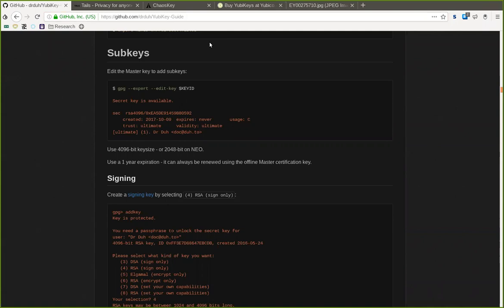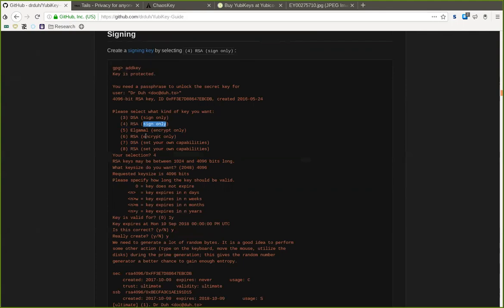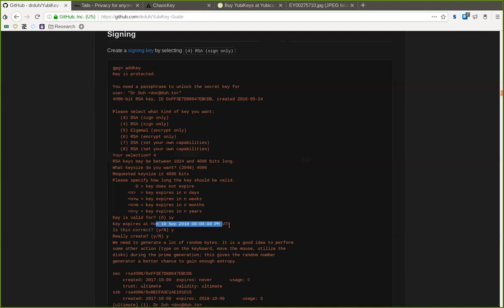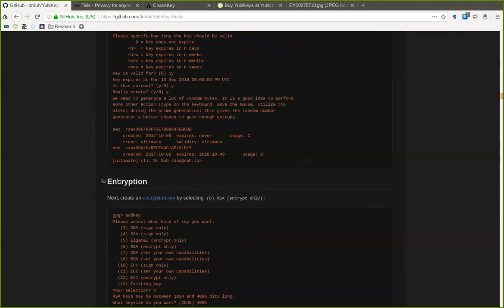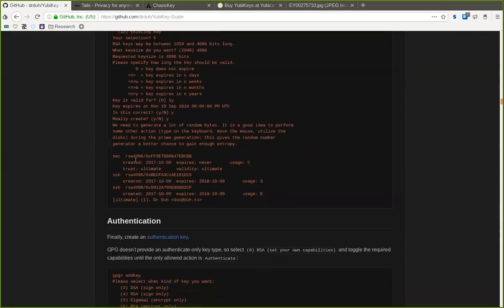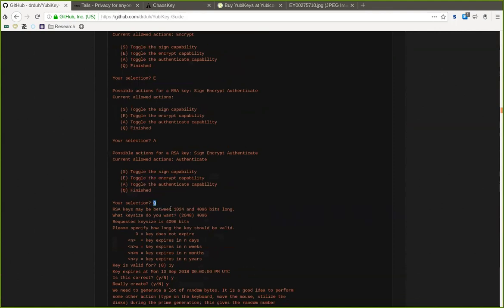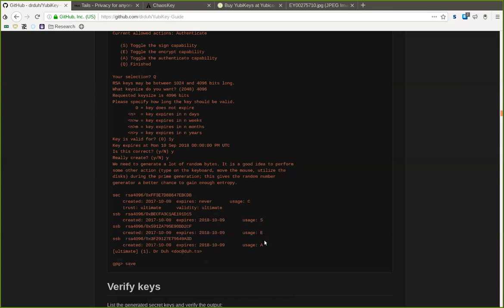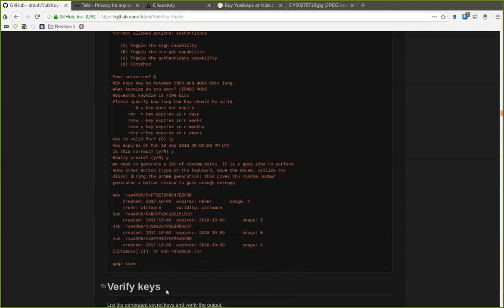How to Generate GPG Subkeys for Everyday Use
This is a guide to using YubiKey as a SmartCard for storing GPG encryption, signing and authentication keys, which can also be used for SSH. Many of the principles in this document are applicable to other smart card devices.

Keys stored on YubiKey are non-exportable (as opposed to file-based keys that are stored on disk) and are convenient for everyday use. Instead of having to remember and enter passphrases to unlock SSH/GPG keys, YubiKey needs only a physical touch after being unlocked with a PIN code. All signing and encryption operations happen on the card, rather than in OS memory.

Get at least 3 USB sticks.